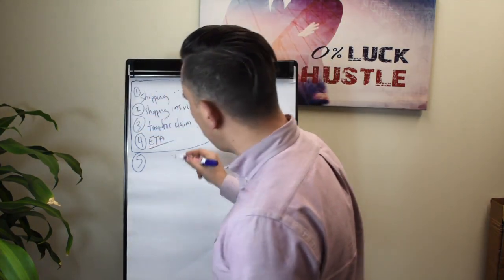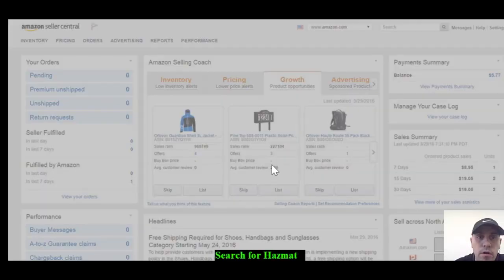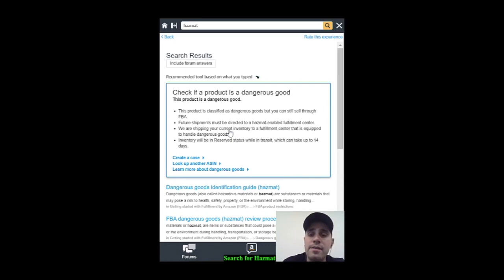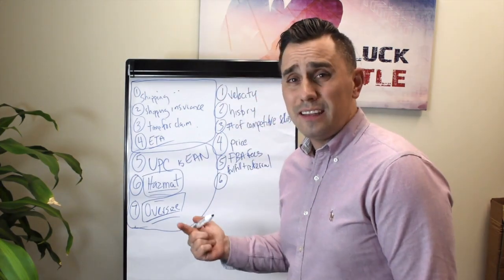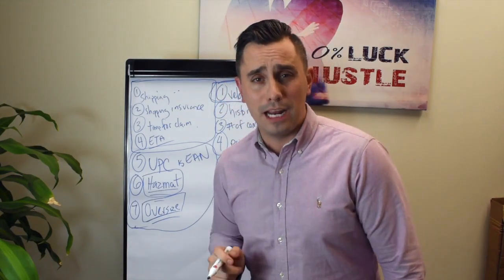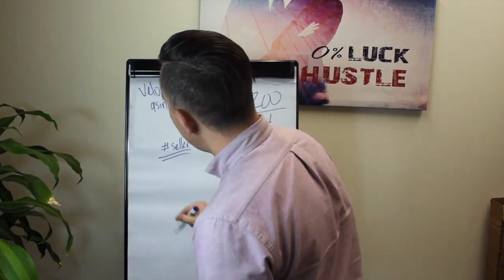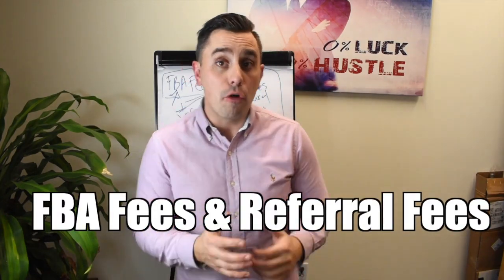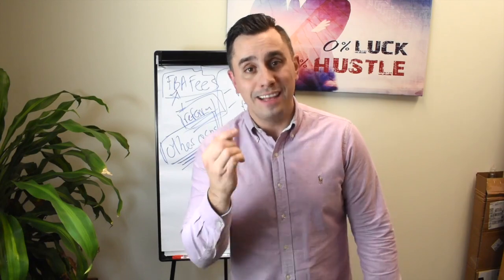Amazon FBA Wholesale Business Tips: Avoid These Costly Mistakes (Beginner's Guide)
Hey there! Welcome to my guide on Amazon FBA Wholesale. In this video, I’ll walk you through sellers' biggest mistakes when placing their first wholesale order and how to avoid them. 📈To access email templates and phone scripts to open more profitable supplier accounts

Whether you’re new to Amazon FBA or have experience with retail arbitrage or private labels, this guide will help you ensure you're sourcing the right products and ensuring your investment is safe.

➜ Are you a 7 or 8-figure Amazon Seller? Access the software we created and currently use that grew our business by $40 Million

This step-by-step tutorial will cover key points like handling shipping insurance, checking for oversized or hazmat products, and understanding FBA fees. I’ll also explain how to evaluate your competition and avoid price wars with other sellers.

By the end of the video, you’ll know exactly what to do to ensure a smooth ordering process with your wholesale supplier. If you're serious about scaling your Amazon business, avoiding these costly mistakes will save you time and money. Plus, I’ve added tips that can benefit even experienced sellers who want to add a new revenue stream.

Let’s make 2023 your best year yet on Amazon!

This video is about Amazon FBA Wholesale Business Tips: Avoid These Costly Mistakes (Beginner's Guide). But It also covers the following topics:

Beginner FBA Mistakes
Amazon Wholesale Supplier
FBA Fees And Profit Margins

💰 Get the money back that Amazon owes you at no cost to you!!
[Code: LIT500 for $500 off on reimbursements]

👉How To Use AZ Insight For Amazon FBA – Easy Tool To Boost Your Sales Fast | AmazonLit

✅ About AmazonLit.

My name is Eric. Fast-forward and I've sold over $500 million on Amazon using the FBA wholesale business model!

Alongside managing my thriving Amazon business, I'm all about sharing my journey and empowering others to transform their financial situations using the same blueprint. So, find a burst of motivation and valuable insights on Amazon FBA, entrepreneurship, and the exciting lifestyle it offers. I appreciate your support!